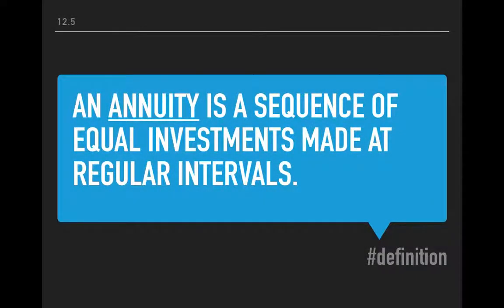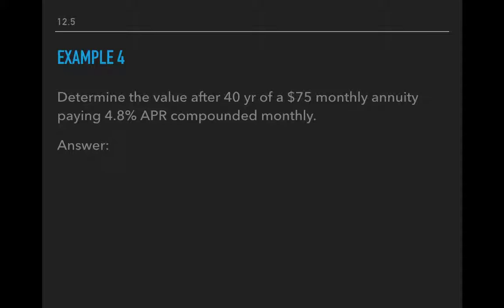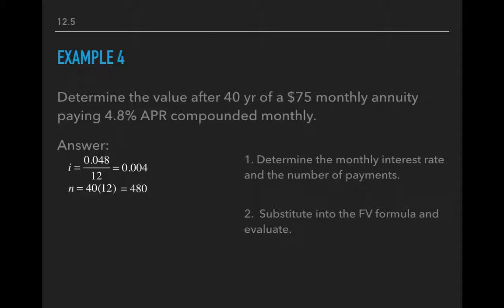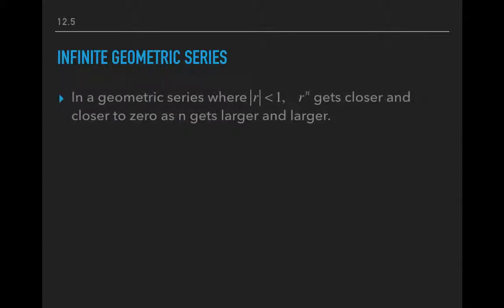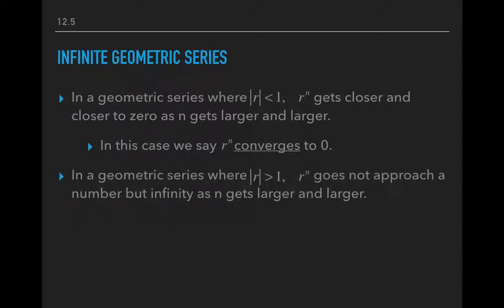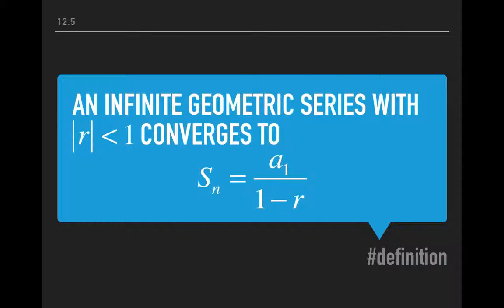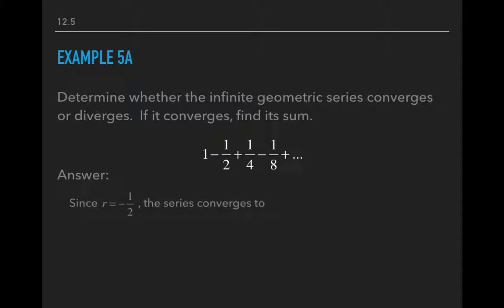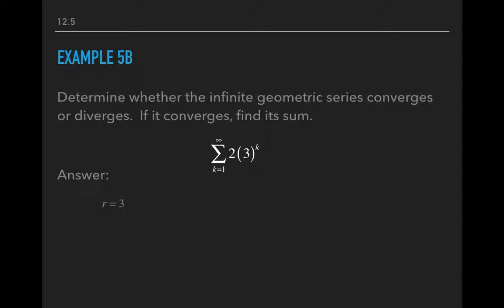12.5 Geometric Series part2